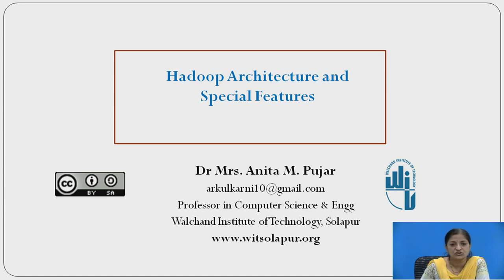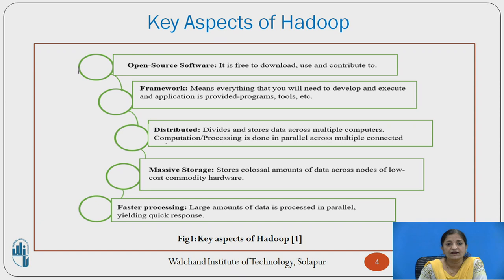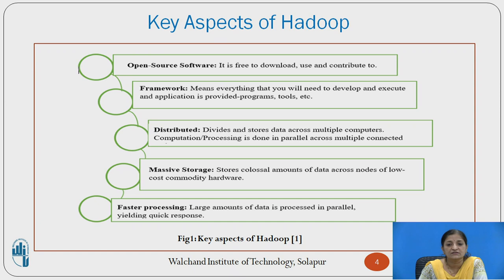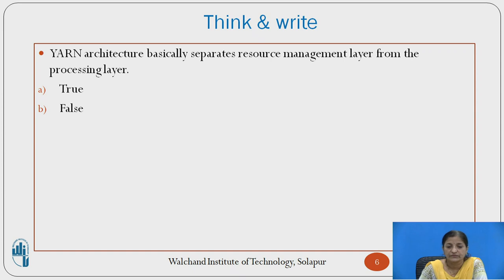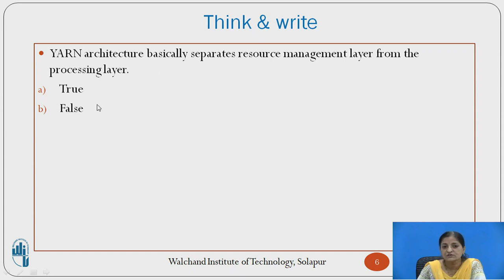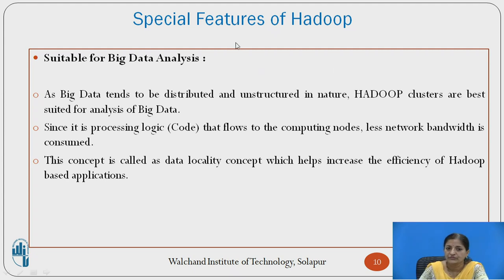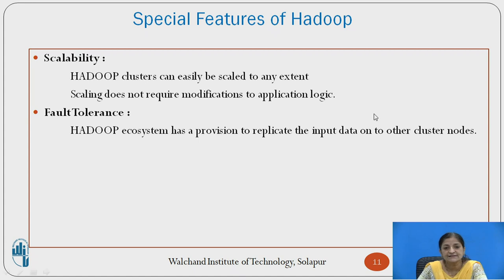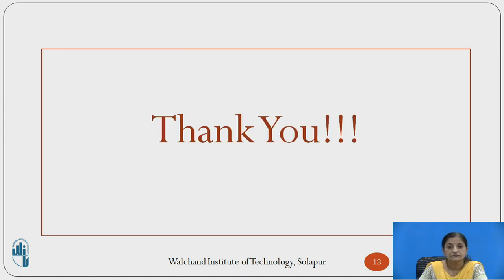Hadoop Architecture and special features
Dr. A. M. Pujar, Professor, Computer Science and Engineering, Walchand Institute of Technology, Solapur